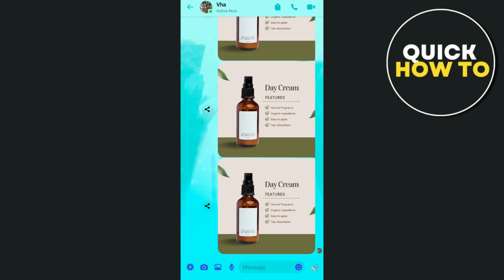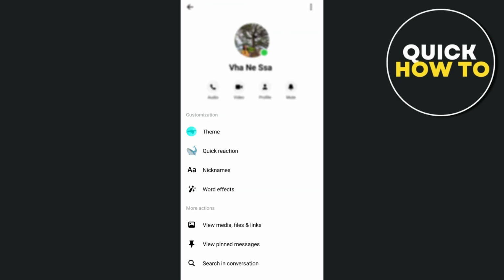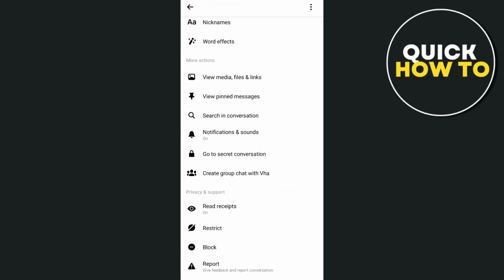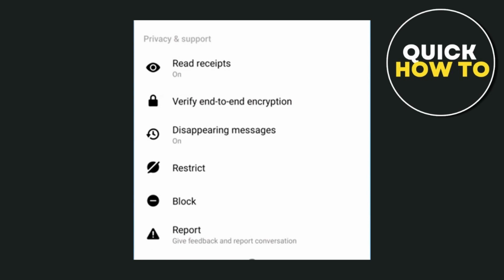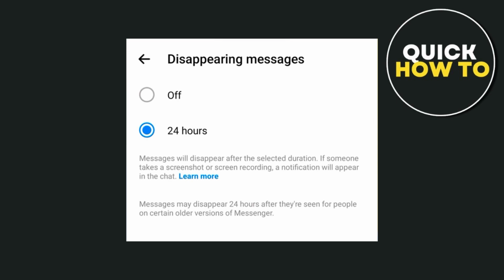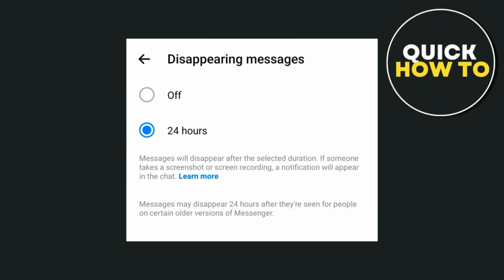How To Turn Off Disappearing Messages On Messenger (Simple)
Learn How To Turn Off Disappearing Messages On Messenger (Simple)